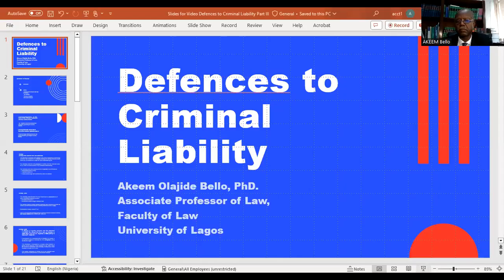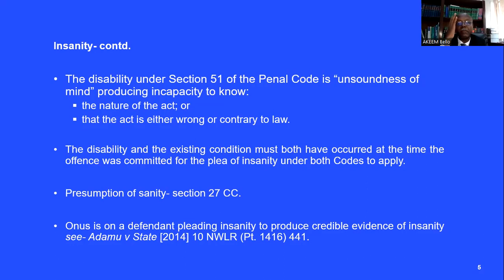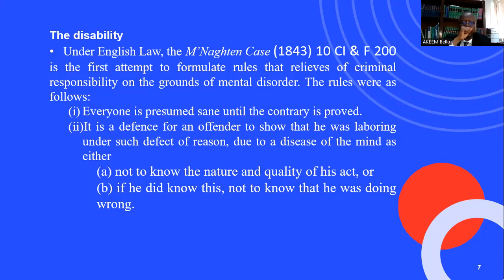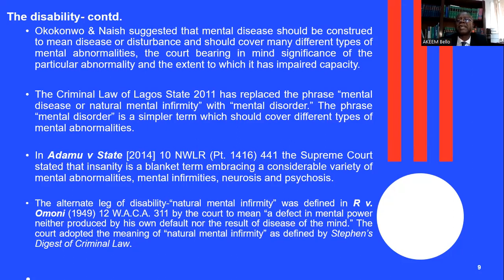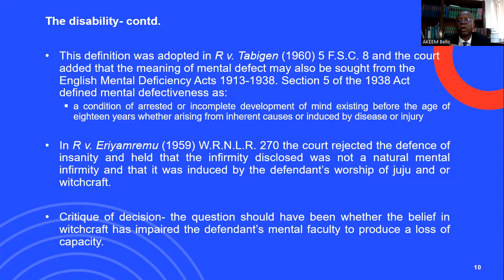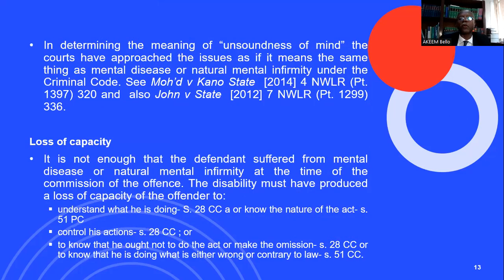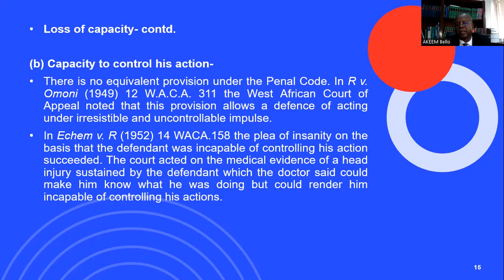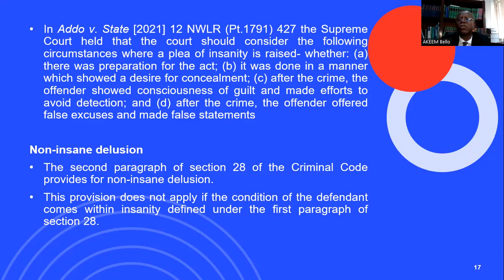Defences to Criminal Laibility Part V - Defence of Insanity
The presentation examines the plea of defence of insanity to criminal liability.